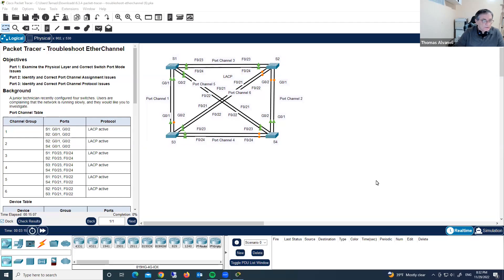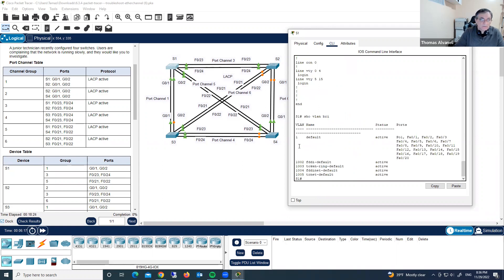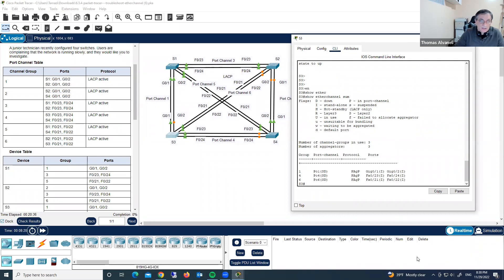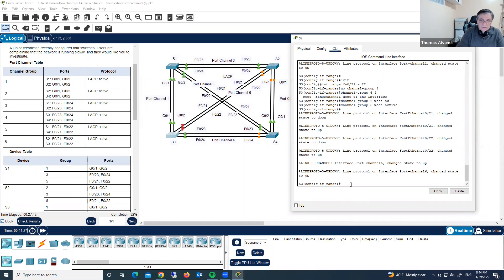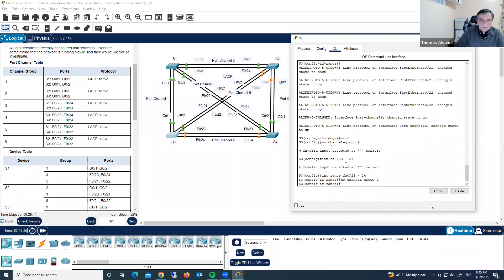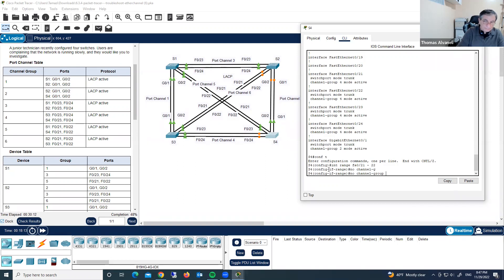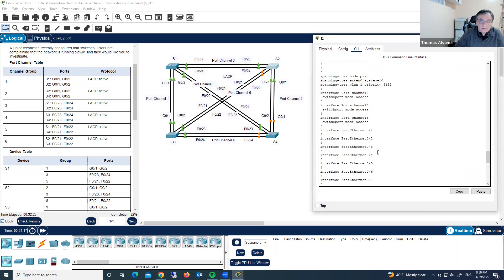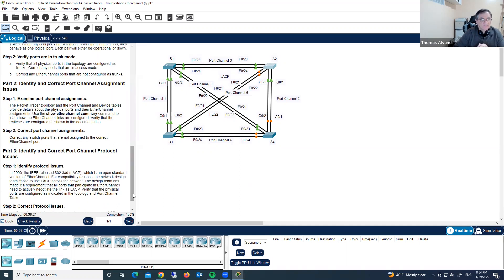Troubleshoot etherchannel 6.3.4. cisco packet tracer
This video tutorial explains how to troubleshoot EtherChannel step-by-step:
1. To verify that all physical ports in the topology are configured as trunks.
2. How to correct any ports wich are in wrong mode
3. Identify an correct port channel protocol Issues
4. What is difference betwee LACP and PAgP
5. And more...